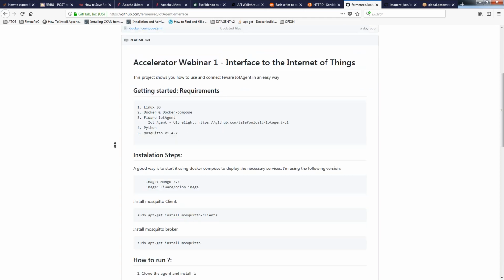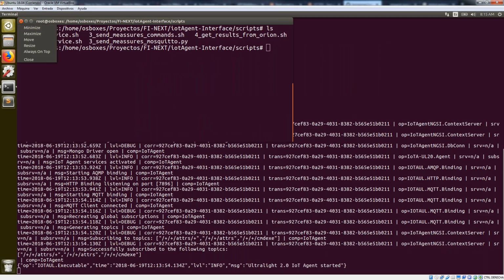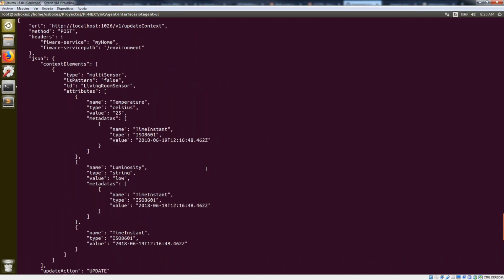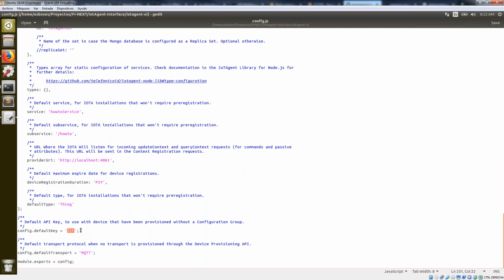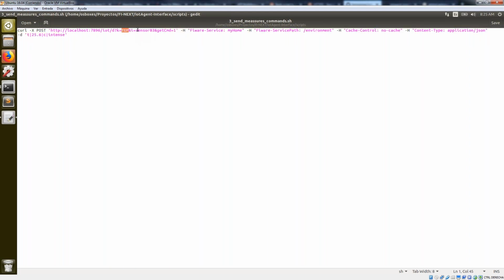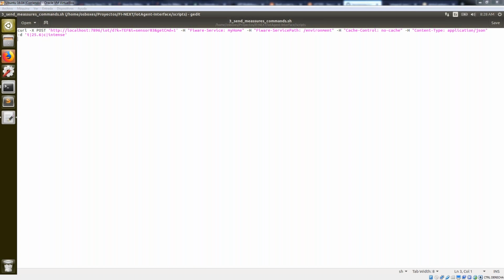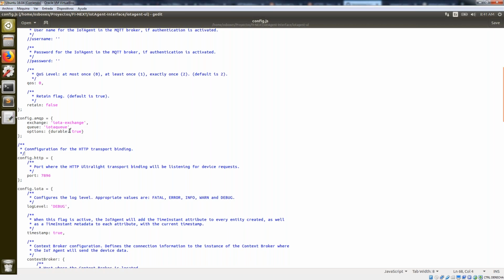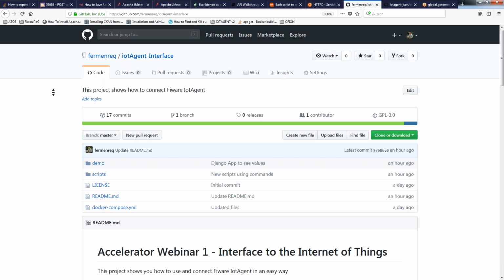IMPACT-Growth: Interface to the Internet of Things [Rough Cut]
As part of the support activities to the IMPACT-Growth accelerator program, the FIWARE Foundation hosted a developer webinar covering some of the advanced aspects of the correct use of IoT Agents.

In this webinar, Fernando Mendez Requena from ATOS discusses the details how to configure an instance of the Ultralight IoT agent how to connect IoT devices using MQTT. The presentation includes tips on how to setup and debug an installation and is followed by a Q+A session fielding questions from the audience.

This presentation is a rough-cut, unedited recording direct from the video stream.